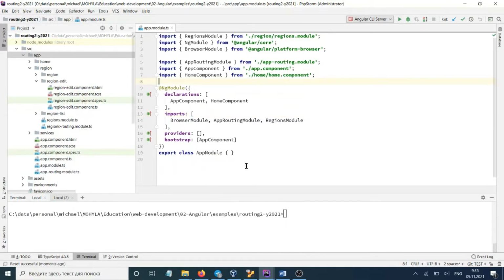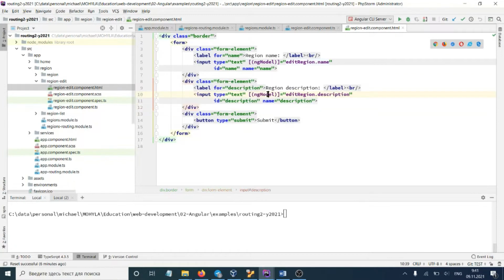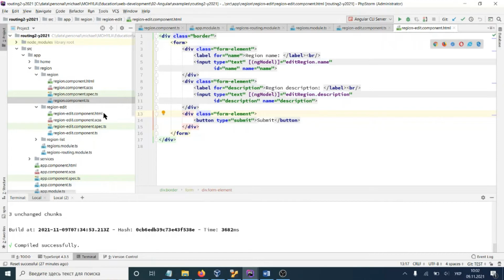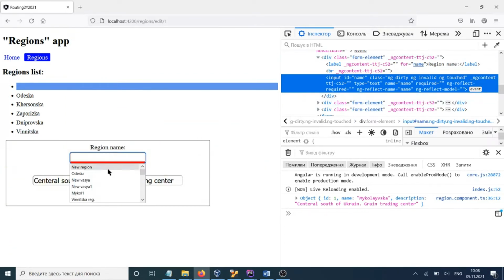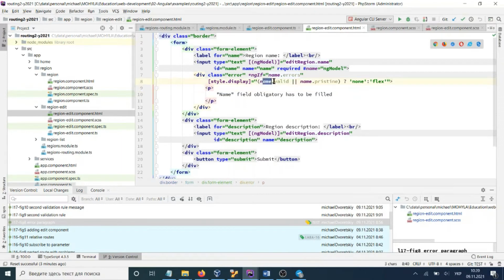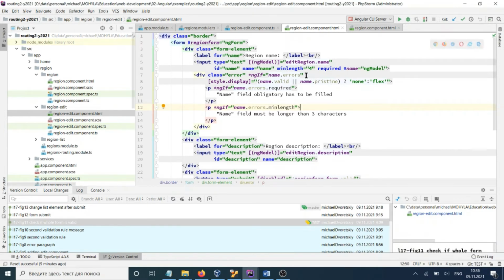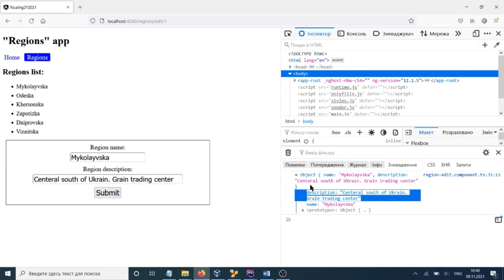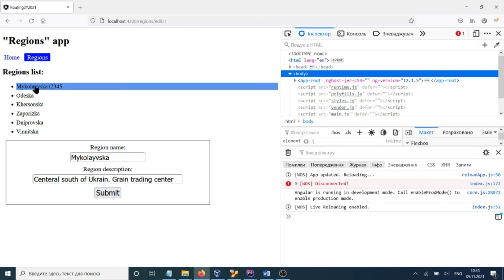Angular template driven forms